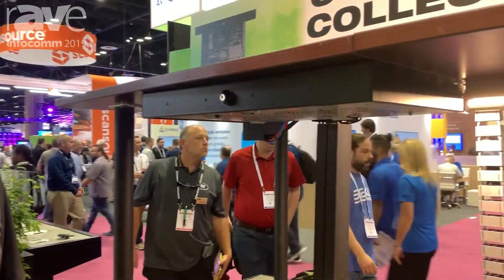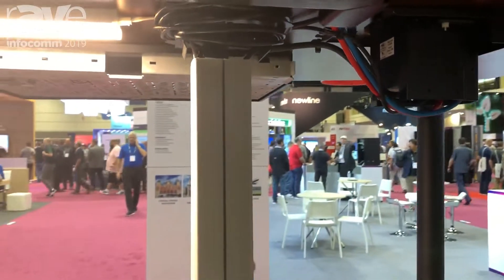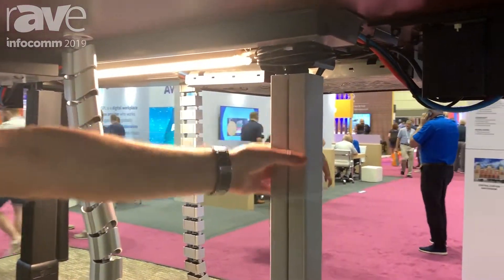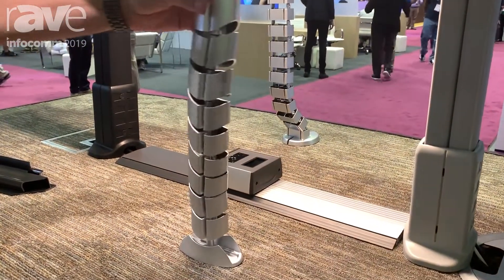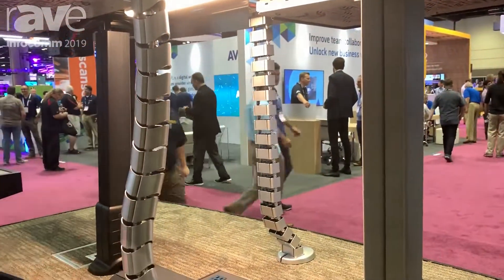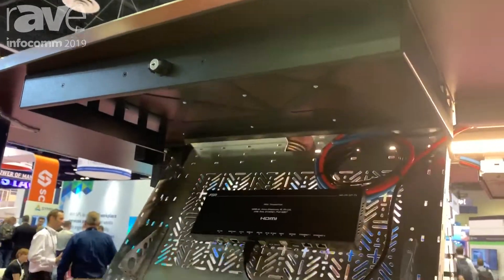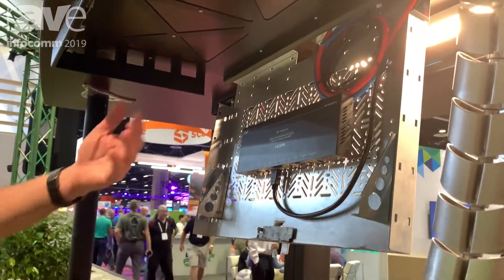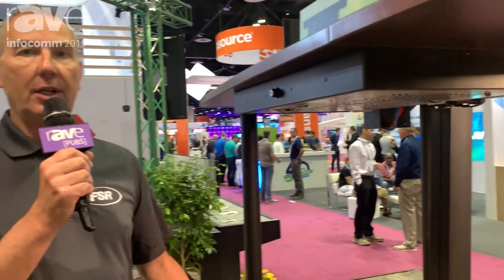InfoComm 2019: FSR Adds Gray Wire Marshall to Concertto Collection Under Table Wire Management